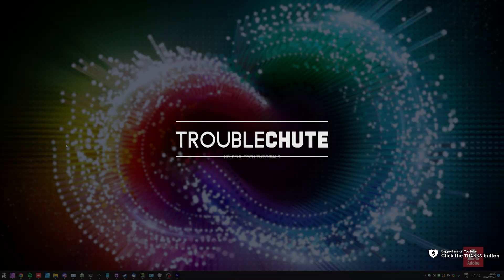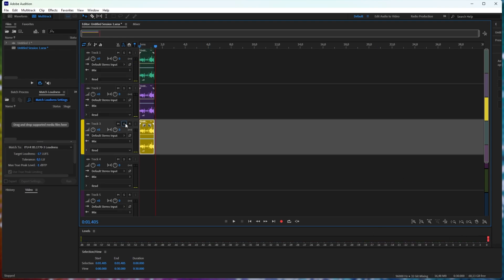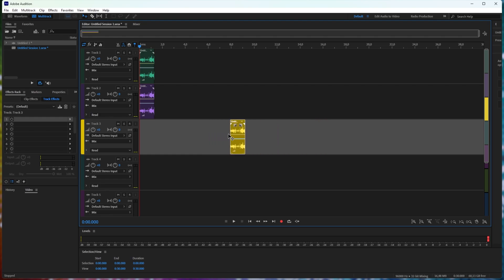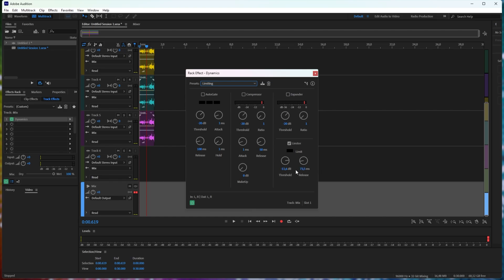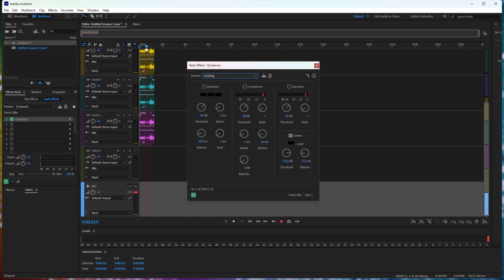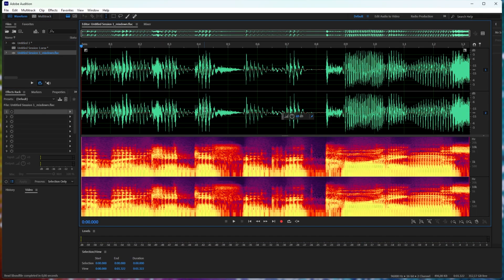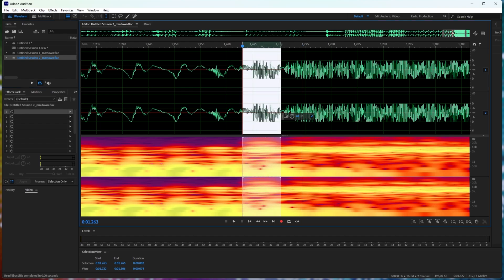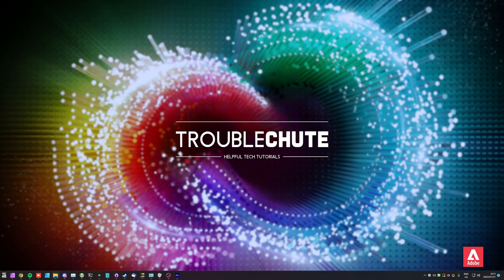Fix Multitrack projects Clipping | Mixes too loud | Adobe Audition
If you're working in an Adobe Audition multitrack session, you'll likely know how easy it is to hit the volume limit, ending up with unexplained cracking or distortion noises in your MP3, WAV or other files. This guide shows you the simplest way of solving it: A limiter/compressor on the entire project.

Timestamps:
0:00 - Explanation
0:48 - Adding a Limiter to the master/mix bus
2:37 - Limiter vs clipping